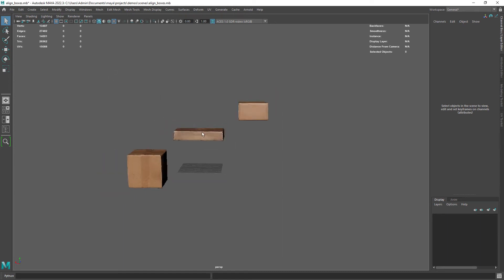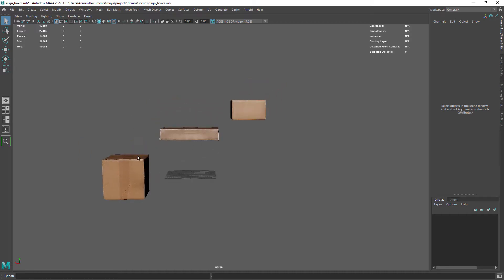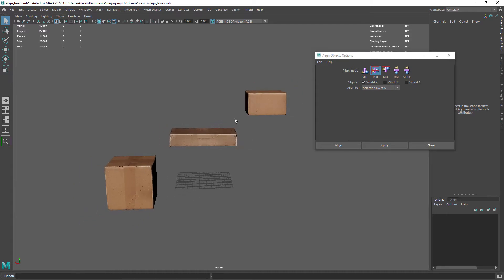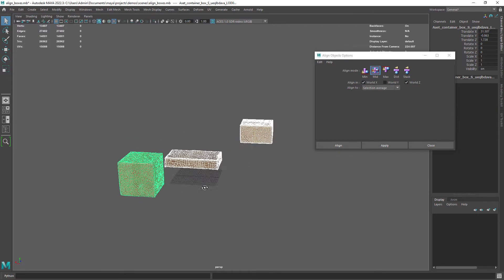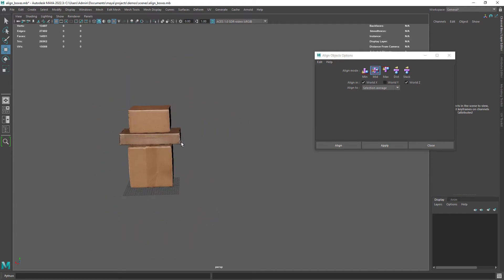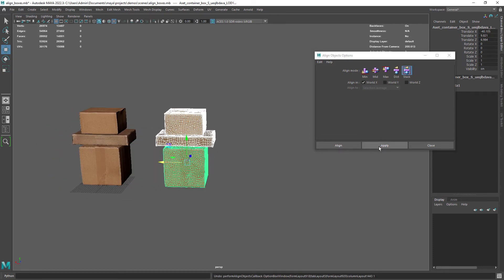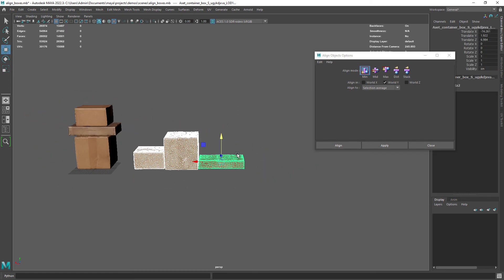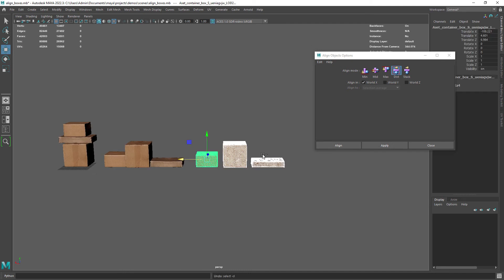Stack and distribute objects in Maya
In this quick tip video I'm gonna show you how to stack and distribute objects in Maya using the align objects feature.